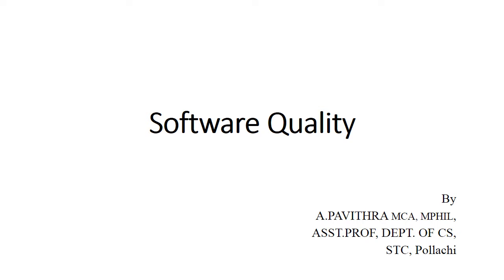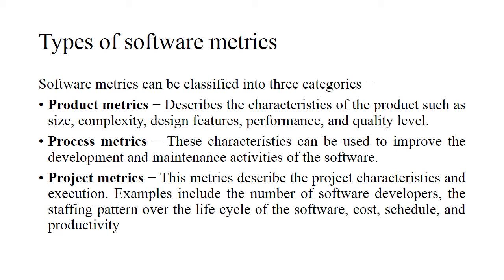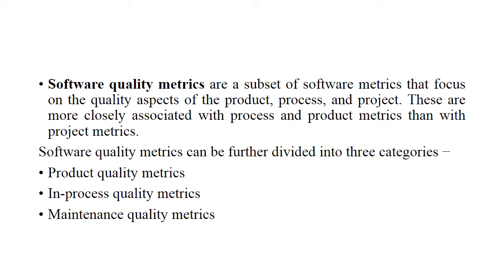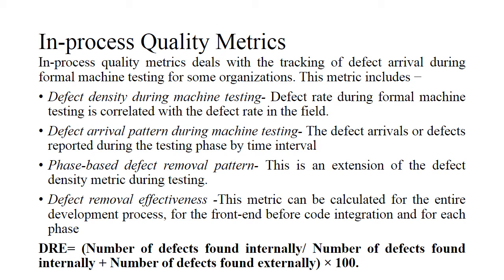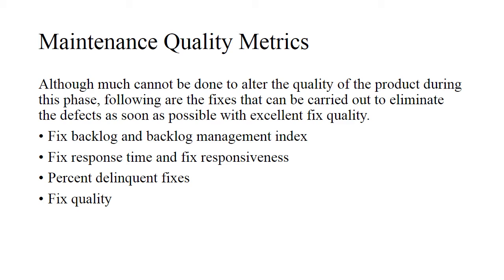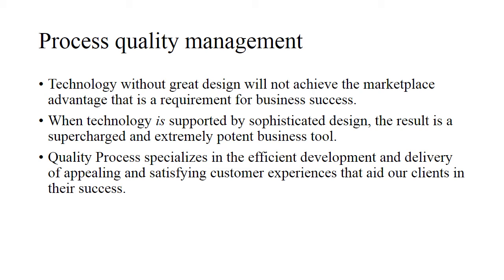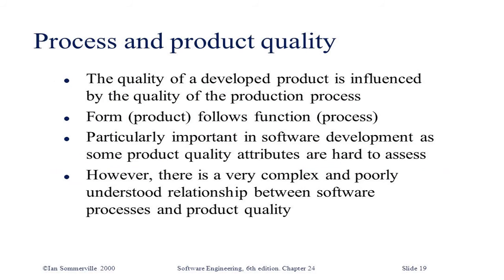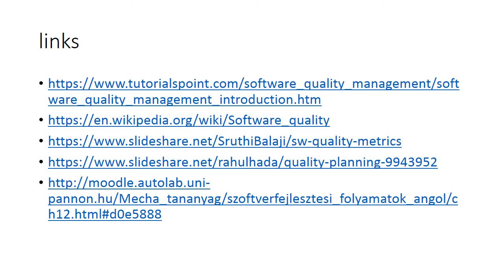quality plans and techniques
product vs process, metrics, quality plan, techniques